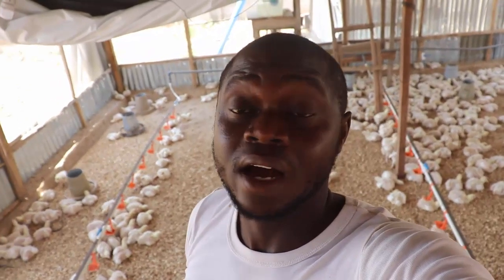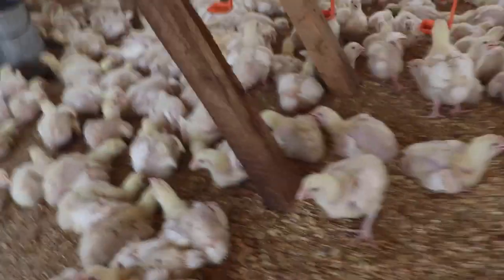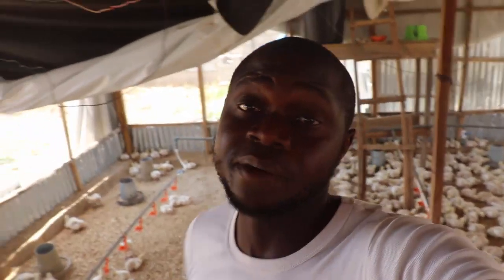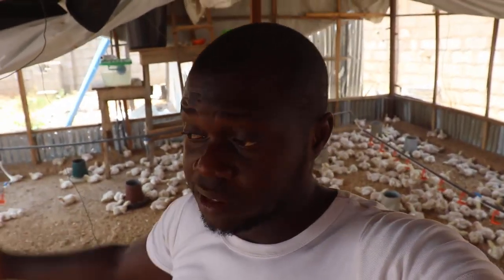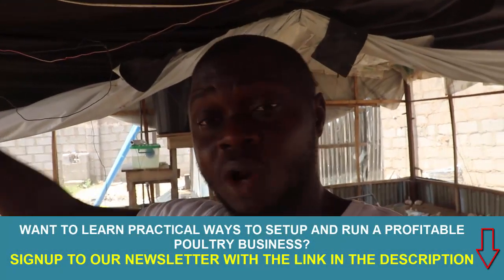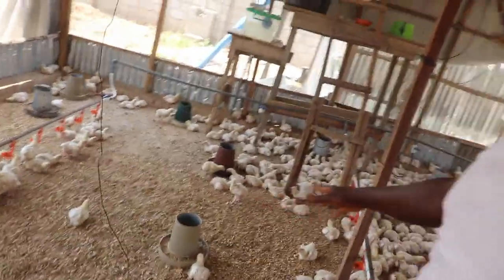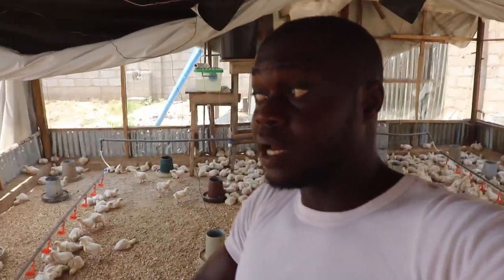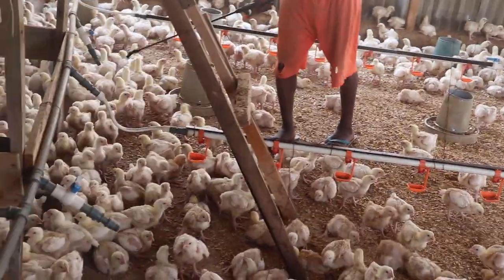How to MANAGE HEAT STRESS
Want to learn simple practical ways to run a successful poultry business? Signup to our newsletter here:

In this video, I shared How to manage heat stress in poultry.

My name is Dr. Enogwe, Johnson Kelechi, a Doctor of Veterinary Medicine and I want to specially welcome you to my Farm's Diary Newsletters.

Here, I'd be sharing with you simple practical ways on how to run a successful poultry business, using my personal experiences and struggles, as a poultry veterinarian and a farmer to help, motivate, educate, inspire and possibly entertain you.

I promise to always keep it 100% real and honest.